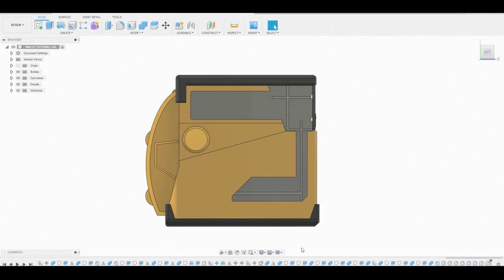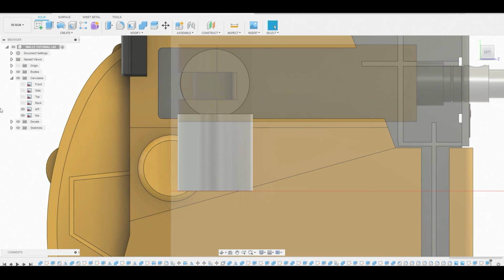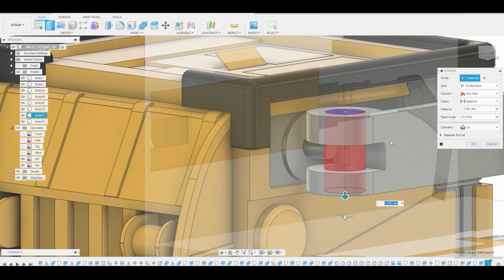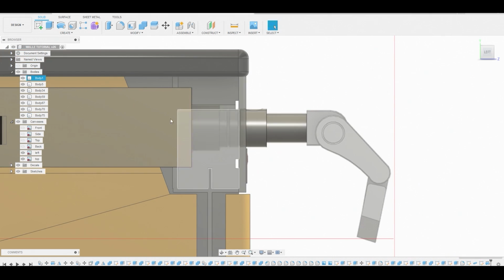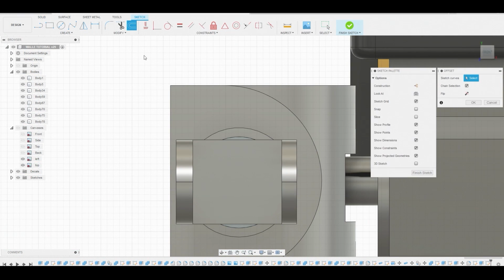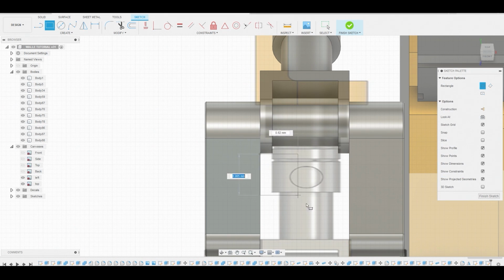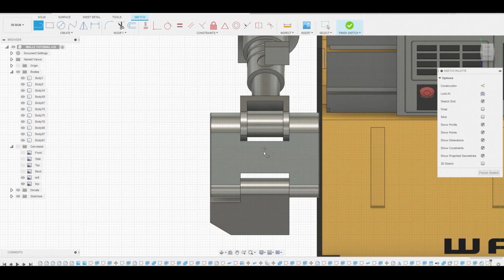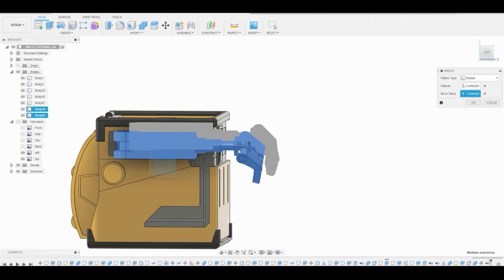Fusion 360 Modeling Course (wall E) part 7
Gumroad Fusion 360 Modeling Course (wall E) part 7.
This video is part 7 of my hard-surface modeling course in Fusion 360, where we will be starting and finishing Wall E's Arms.